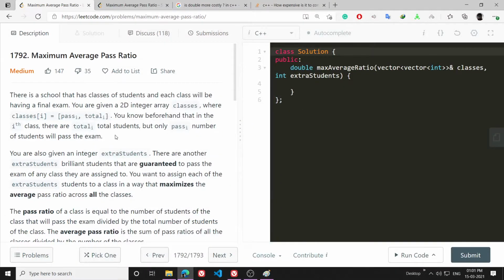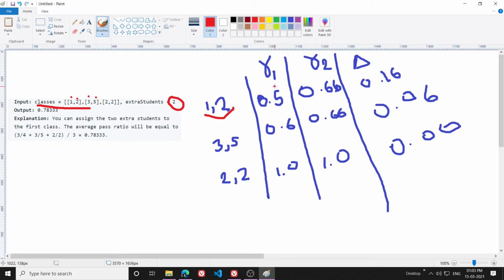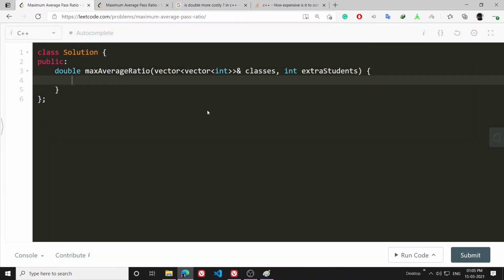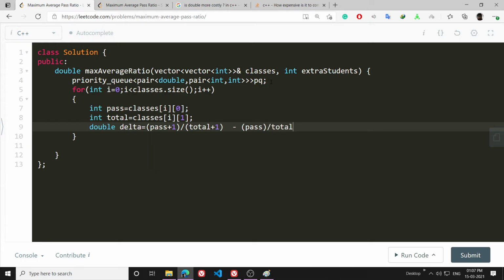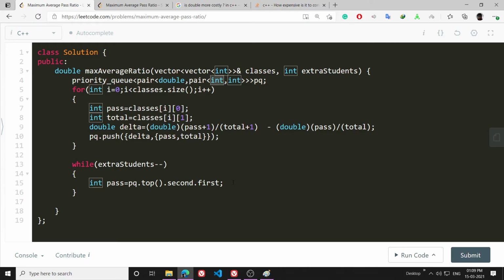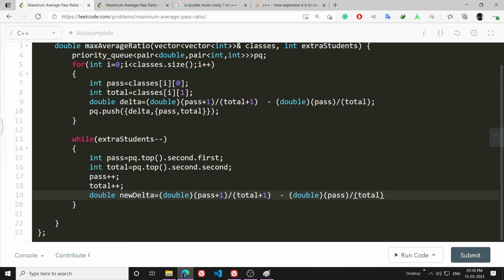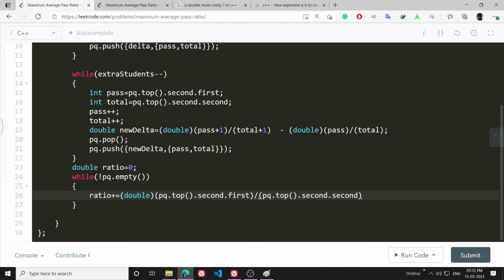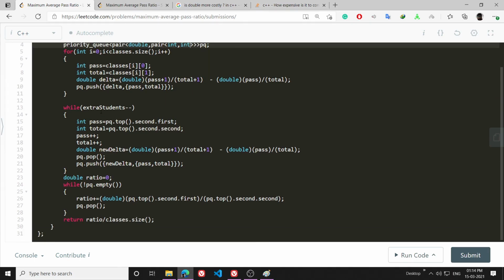LeetCode 1792. Maximum Average Pass Ratio | Medium | 🏆 Weekly Contest 232 | Algorithm Explained |C++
A difficult problem... idea is easy but you should implement it optimally.

📝 Want me to explain any problem ? Fill this form
1 Like = motivation